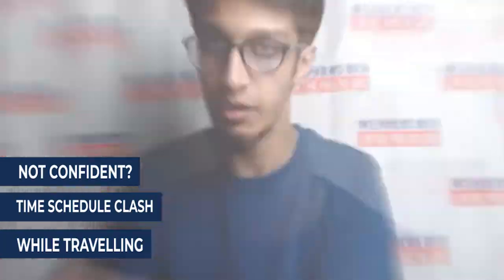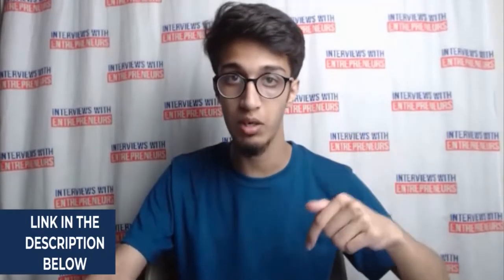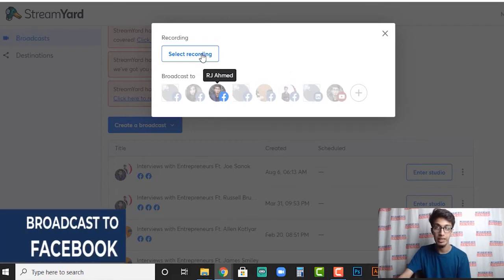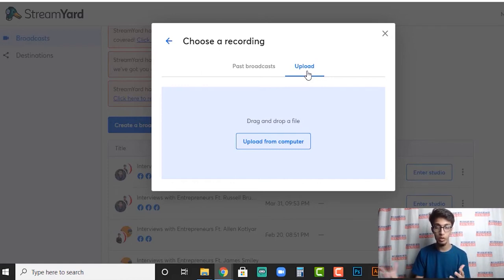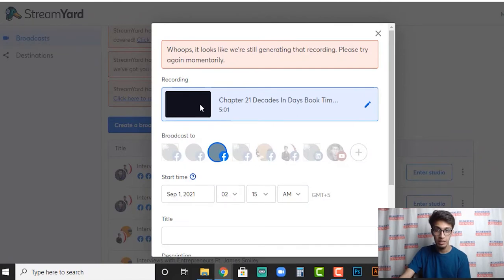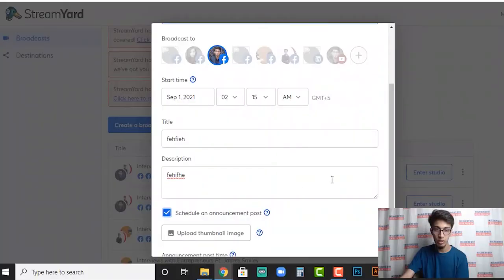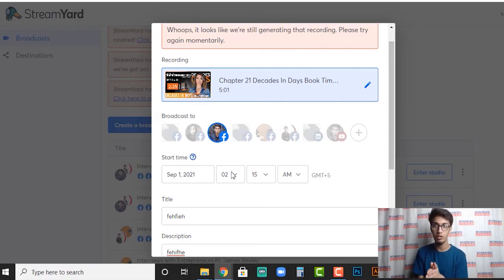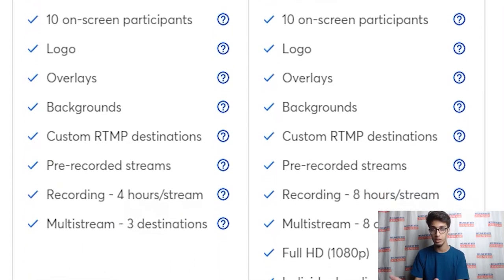How to Schedule Pre-Recorded Video Live on Streamyard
How to Stream Pre Recorded Video as Live Using StreamYard

★ Check out the Tools that i use and also Bonuses for you guys
In this video we're talking How you can Use Streamyard New feature which allows you to Publish pre recorded videos as Live.

Now this is a really great feature if you're one of those who don't do lives but still want to Publish it as Live or Sometimes don't have time burt were commited to doing lives as well

i was using One Stream Live to Push Videos as live but this one is Truly a Game Changer For me and My Business

So Do Check it out you gonna love it

If you found this helpful, Make sure liking or commenting or both!